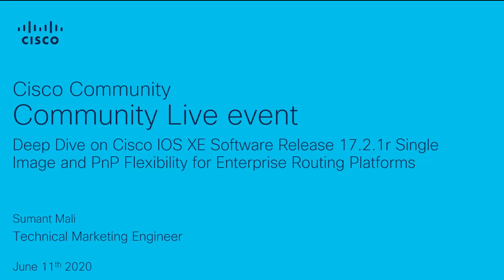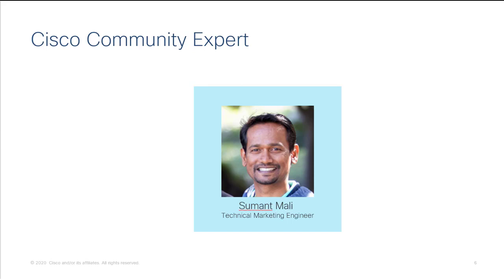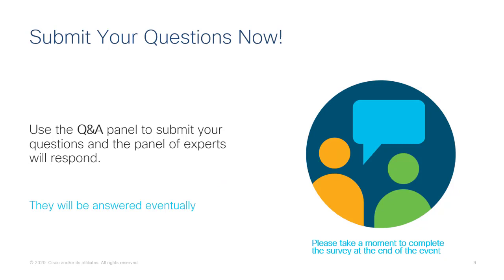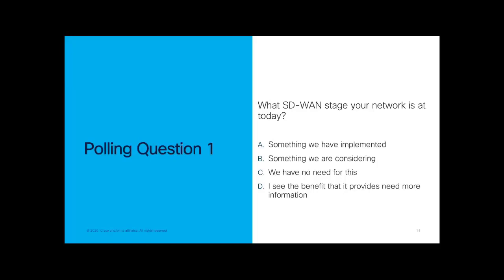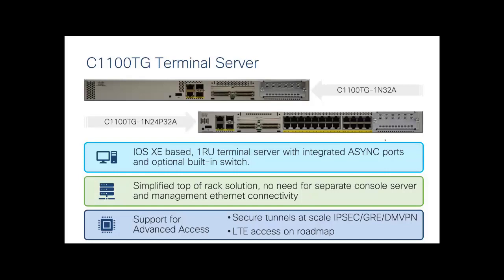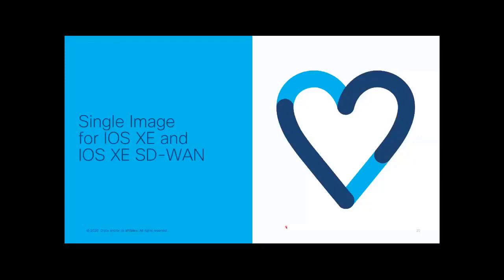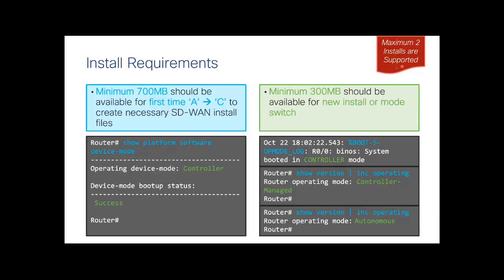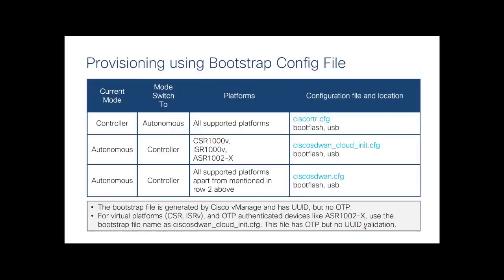Community Live- Deep Dive on Cisco IOS XE Software Release 17.2.1r Single Image and PnP Flexibility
This a recording of the live session that had place on Thursday June 11, 2020. During this session Sumant Mali covered the single image orchestration changes with the Cisco IOS XE Software Release 17.2.1r for Cisco IOS XE and Cisco IOS XE SD-WAN use cases.
In addition, the event includes a quick demonstration for PnP/bootstrap device onboarding using single image.